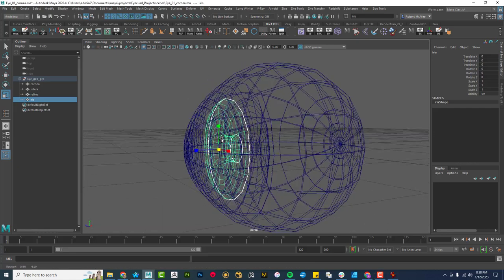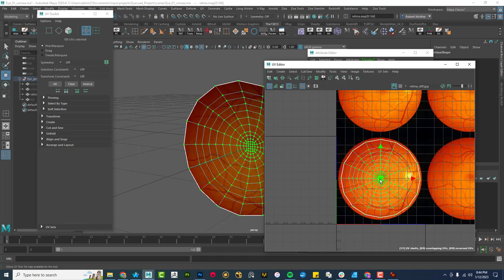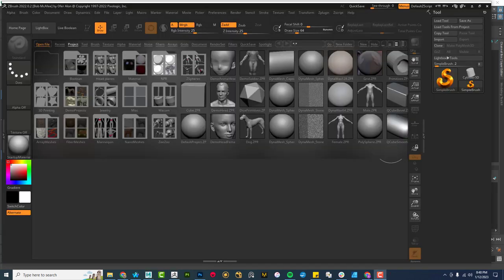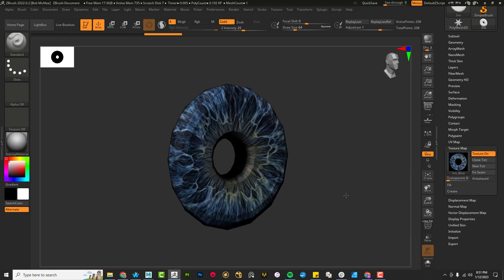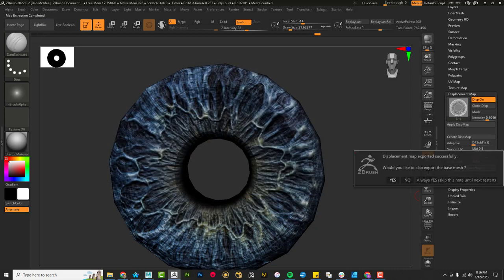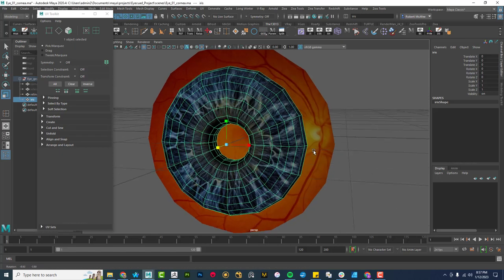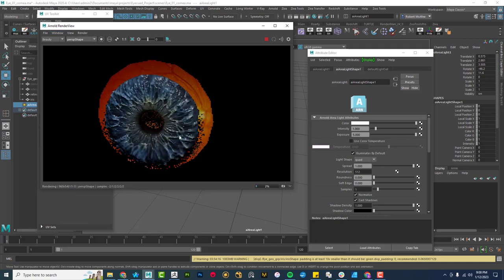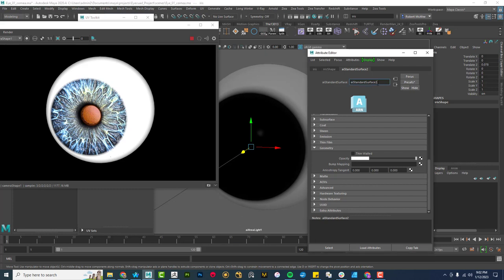Eye Ball 02 Texturing